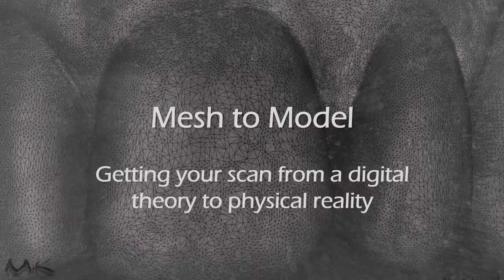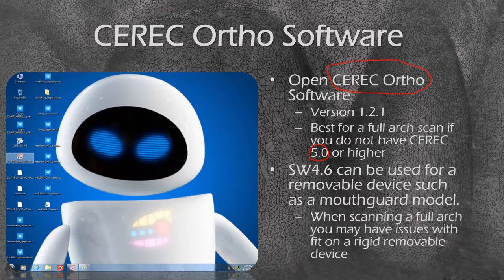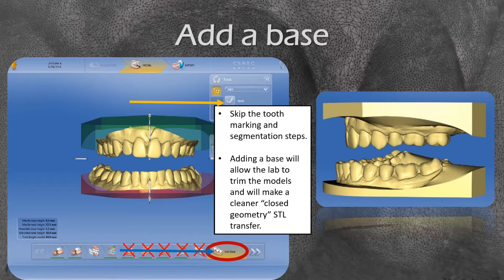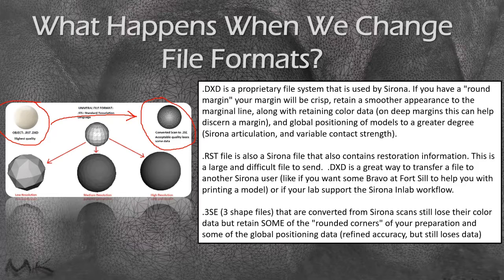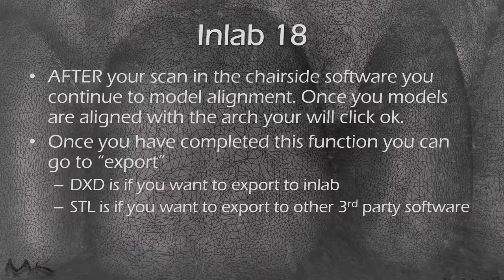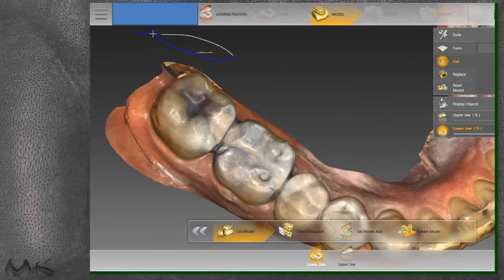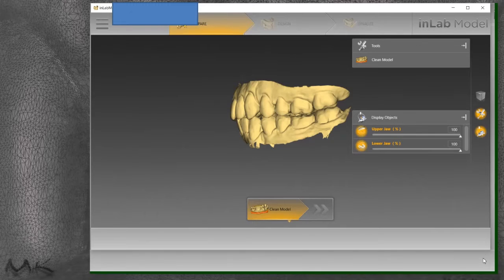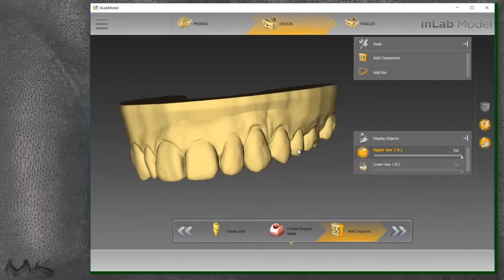Model Editing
Taking a mesh to a model